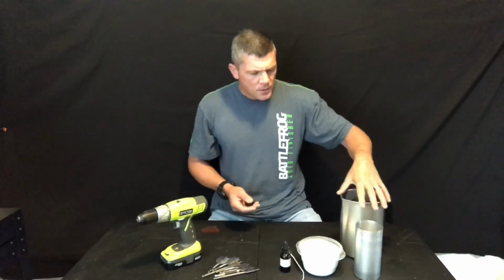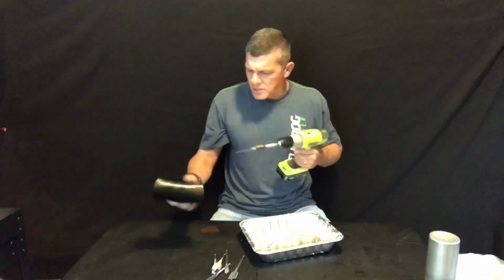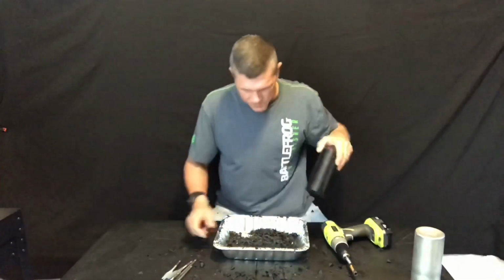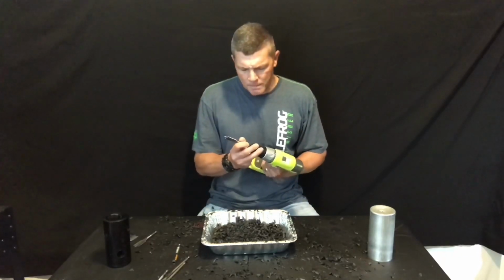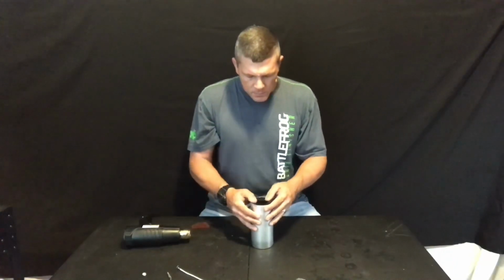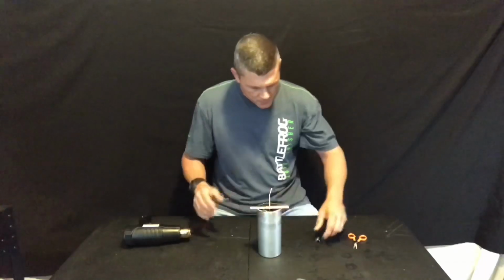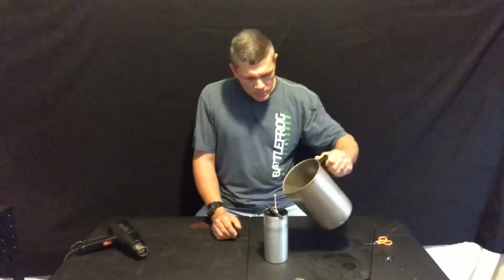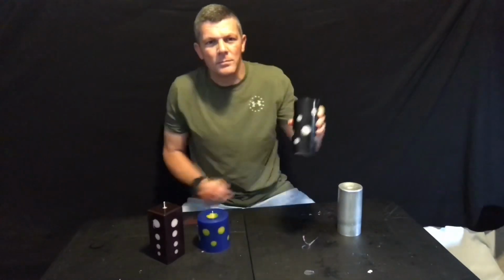Pillar Candles - Transform Your Boring Old Candles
A real easy DIY to transform your boring old pillar candles and give them an amazing polka dot affect! With just a little bit of work and a few tools from the garage, you can take a plain pillar candle and turn it in to an awesome centerpiece!

Smart Weigh Digital Scale
Fire Extinguisher
Pouring Pitchers
Digital Thermometer
Double Burner
Small Presto kitchen kettle
Large Presto kitchen kettle

Some of the Supplies I Use

4x4x4 Boxes
8x4x4 Boxes
6x4x4 Boxes
9x6x3 Boxes

Tons of other sizes!

Corn Starch Packing Peanuts